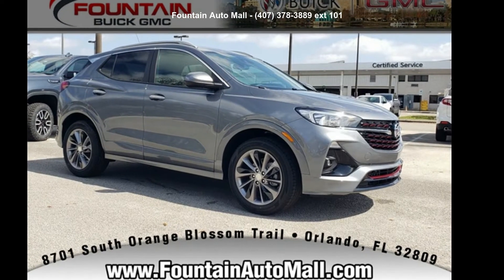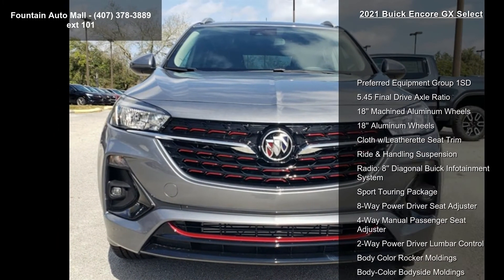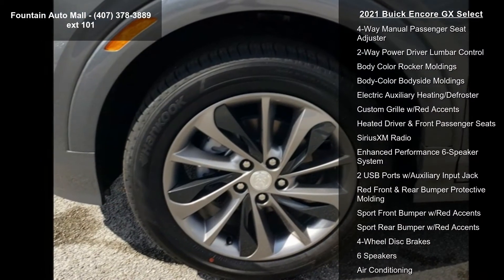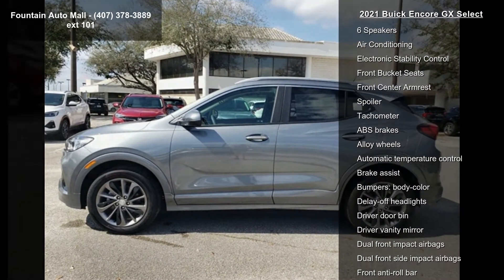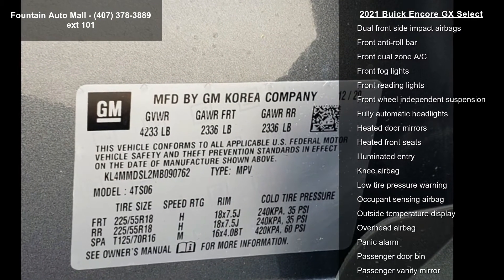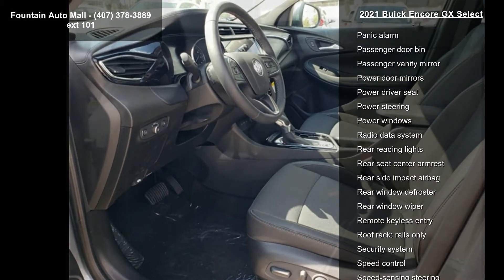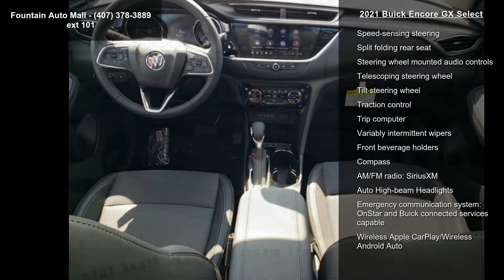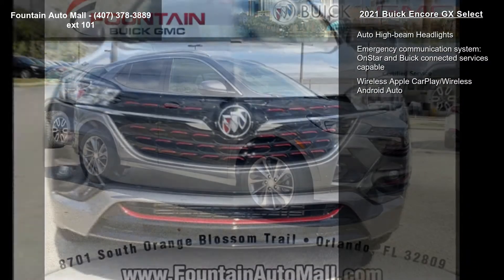2021 Buick Encore GX Select - Fountain Auto Mall - Orland...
Satin Steel Metallic 2021 Buick Encore GX Select Select ECOTEC 1.3L Turbo Preferred Equipment Group 1SD, Sport Touring Package (18" Aluminum Wheels, Body Color Rocker Moldings, Body-Color Bodyside Moldings, Custom Grille w/Red Accents, Red Front and Rear Bumper Protective Molding, Sport Front Bumper w/Red Accents, and Sport Rear Bumper w/Red Accents), 18" Machined Aluminum Wheels, 2 USB Ports w/Auxiliary Input Jack, 2-Way Power Driver Lumbar Control, 4-Way Manual Passenger Seat Adjuster, 4-Wheel Disc Brakes, 5.45 Final Drive Axle Ratio, 6 Speakers, 8-Way Power Driver Seat Adjuster, ABS brakes, Air Conditioning, Alloy wheels, AM/FM radio: SiriusXM, Auto High-beam Headlights, Automatic temperature control, Brake assist, Bumpers: body-color, Cloth w/Leatherette Seat Trim, Compass, Delay-off headlights, Driver door bin, Driver ... read more